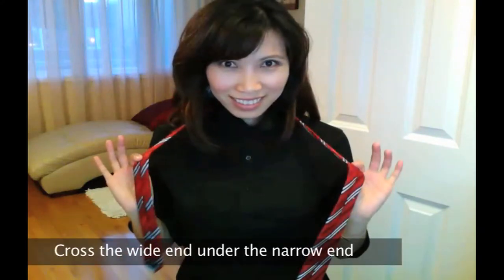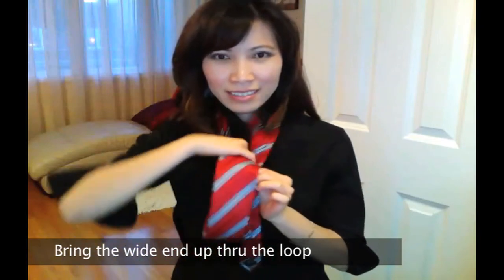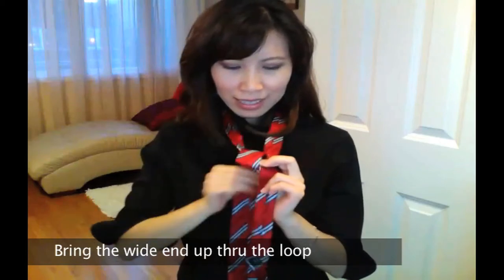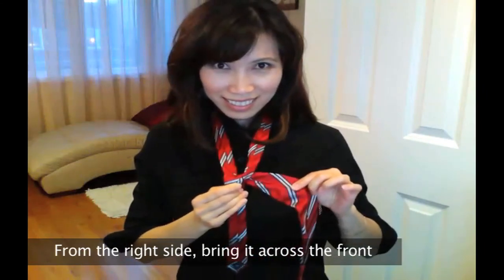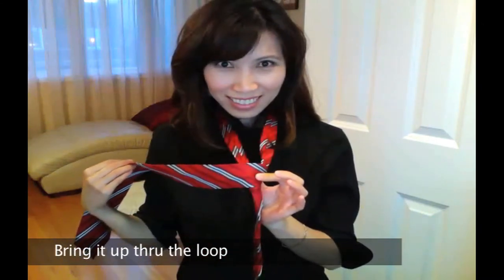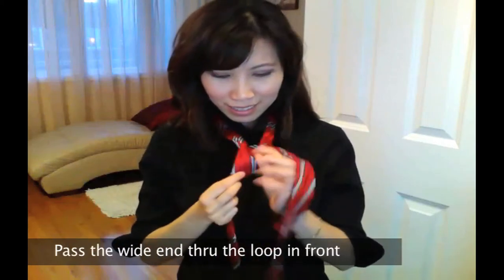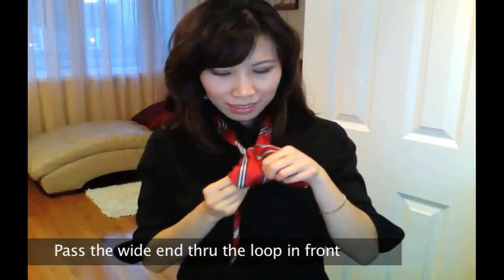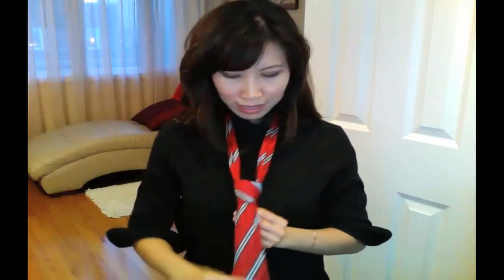How to Tie a Tie: Nicky Necktie Knot | SIMPLE & EASY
The Nicky Knot is similar to that of the Pratt Knot.  It only differs at where the front bridge starts--the Pratt starts on the left side whereas the Nicky starts on the right; thus, it's the self-releasing Pratt Knot.  Some people prefer the Nicky over the Pratt because it looks better and is easier.

This video includes step-by-step instructions on how to tie the Nicky Necktie Knot.